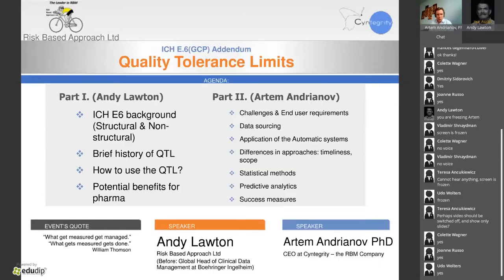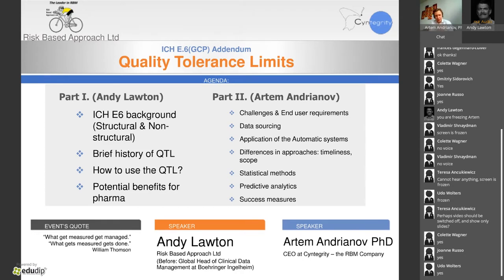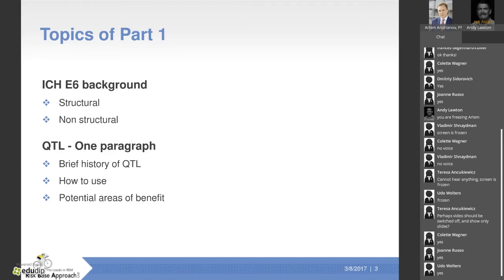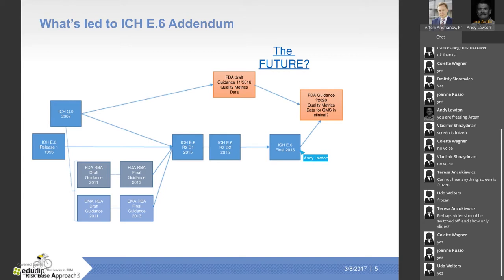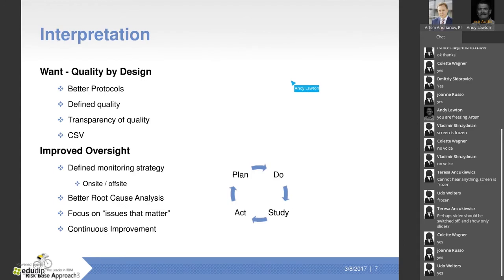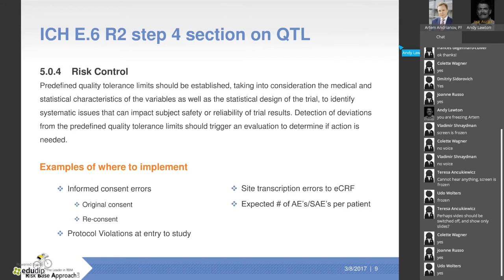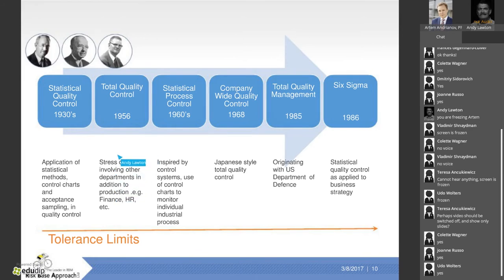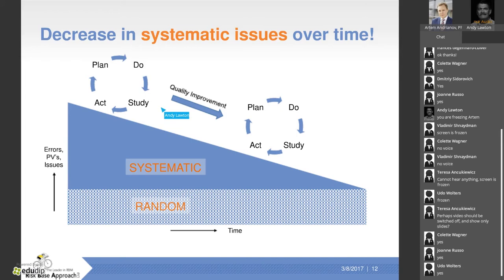Quality Tolerance Limits (QTLs) | ICH E6 R2 | Andy Lawton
Welcome to our new Webinar, which is relevant for all clinical research experts in operations, QA, and clinical monitoring. It addresses an important topic of Quality Tolerance Limits required by ICH GCP E6 addendum.

Agenda of the Webinar ICH E.6(GCP) Addendum Quality Tolerance Limits
- ICH E6 background (Structural & Non-structural)
- Quality Tolerance Limits
- A brief history of QTL
- How to use the QTL
- Potential benefits

Technology considerations of enabling the tolerance limits
- Challenges
- End-user requirements
- Data sourcing
- Application of the Automatic systems
- differences in approaches: timeliness, scope
- Statistical methods
- Predictive analytics
- Success measures